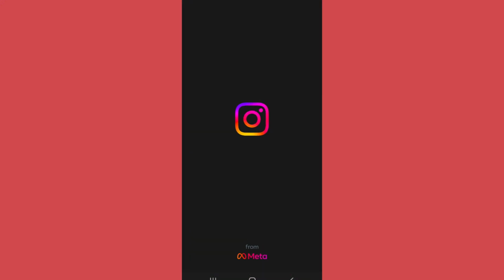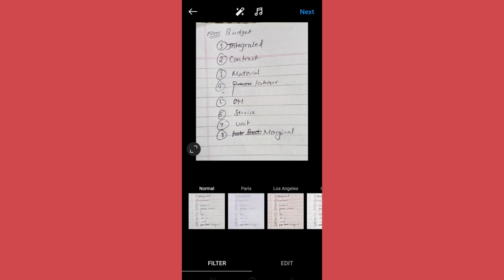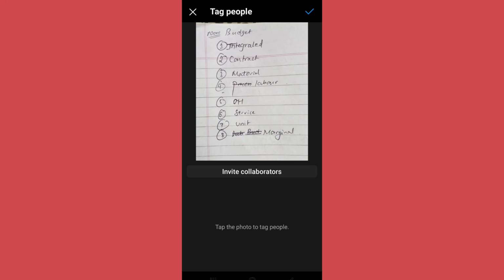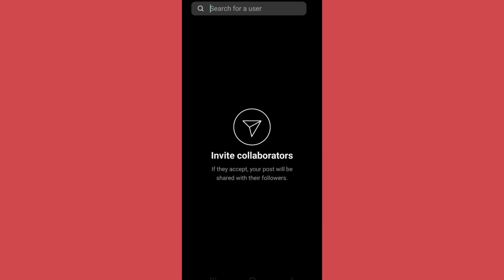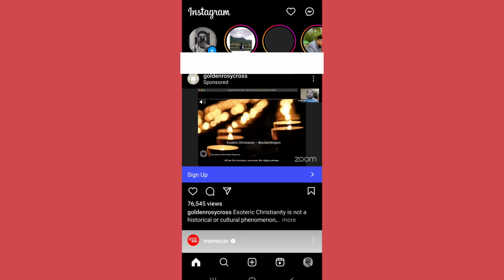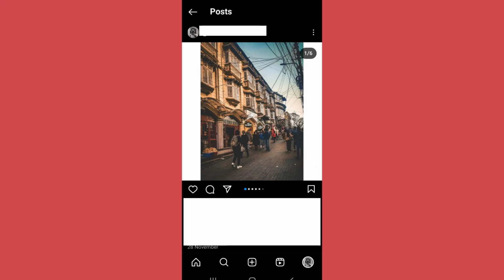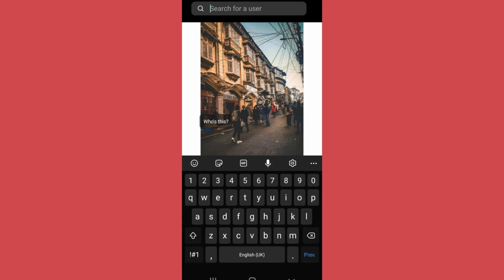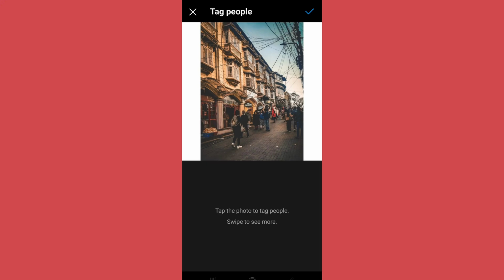How to Invite Collaborator on Instagram After Posting Reels (2023)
This video guides you through the exact steps on how to Invite Collaborator After Posting on Instagram. Don't let a post go to waste! This video unlocks the secret to adding collaborators on Instagram, even after you've already published your content. Expand your reach and engage with your audience by teaming up with other creators.